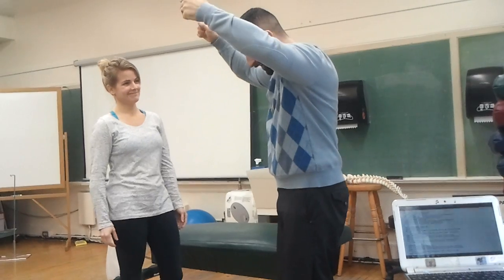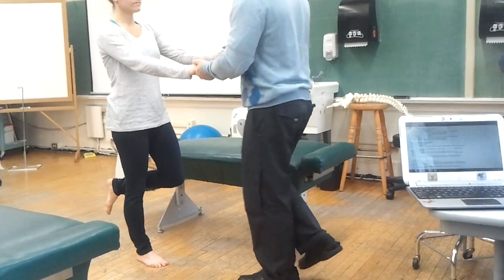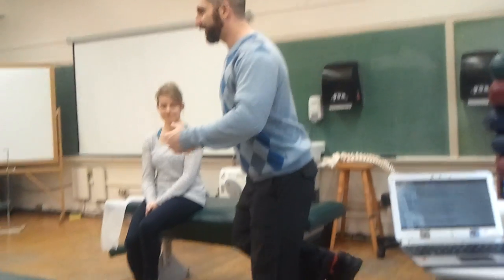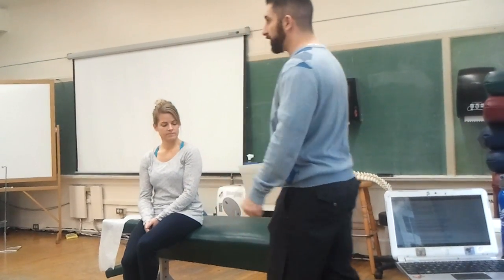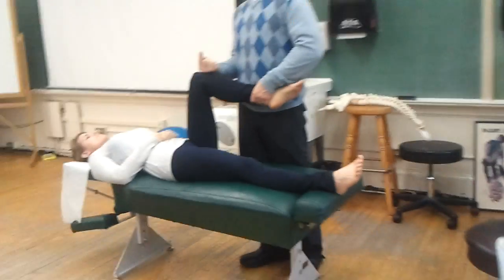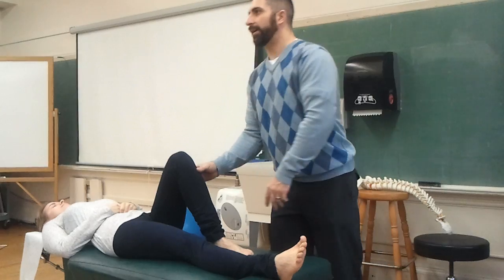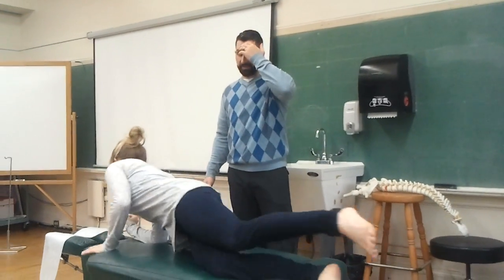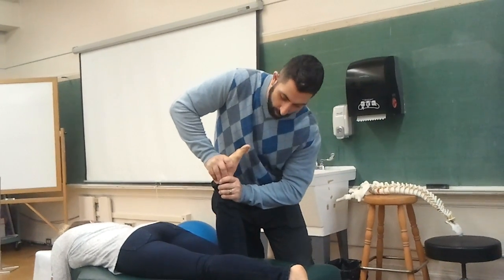Meniscus Tear Tests: Thessaly, McMurray's & Apley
Thessaly - Best test - indicates meniscal tear
Mcmurray's - tests the medial meniscus
Apley's - pain relieved with distraction indicates meniscal lesion
Meniscus tests

McMurray meniscal test:
Patient supine, hip and knee maximally flexed
      McMurray's medial meniscus test indicates
Palpate medial joint line and stabilize knee with one hand...with the other hand grip foot
and externally rotate the tibia and then extend (straighten) the knee
 • medial meniscus tear ...audible, palpable, painful clunk or click
     McMurray's lateral meniscus test ...
Palpate lateral joint line and stabilize knee with one hand... with the other hand grip foot
and internally rotate the tibia and then extend (straighten) the knee
 • lateral meniscus ... clicks without pain or joint-line tenderness

Apley's compression and distraction test
Patient prone, knee flexed to 90°
Apley's compression test
Apply downward force on foot causing axial compression of the tibia and rotate the tibia internally and externally
 • pain, crepitus, popping, clicking, locking with compression or rotation ... meniscal lesion
Apley's distraction test
Stabilize patient's thigh by placing your knee over the patient's distal posterior thigh.
Apply long axis distraction to knee by pulling up on the tibia and rotate the tibia internally and externally
 • pain with distraction...capsule or ligament lesion at knee or collateral ligament sprain
 • (+) Apley's Compression Test that is relieved with distraction ... meniscal lesion

£ Thessaly test
Patient performs test on unaffected side first.
Patient stands flat footed on one leg with knee flexed 20° while examiner helps patient balance.  Patient then rotates the femur on the tibia internally and externally three times while maintaining knee flexion
 • pain at joint line with or without catching/locking... medial or lateral meniscus tear